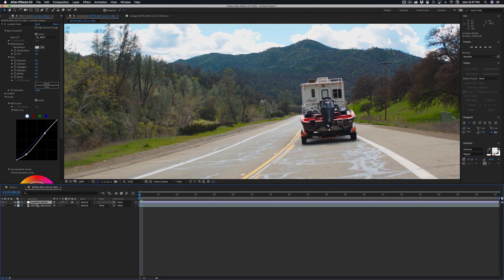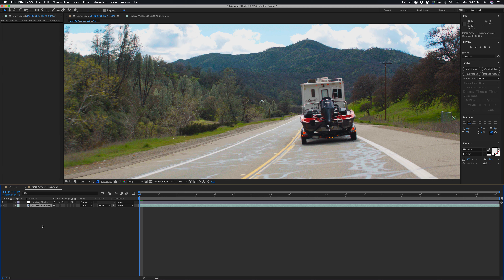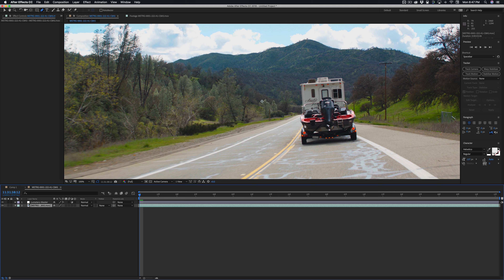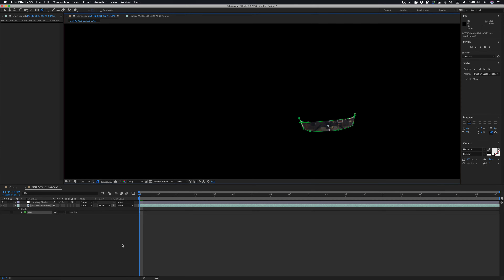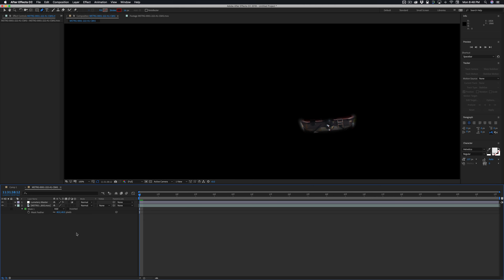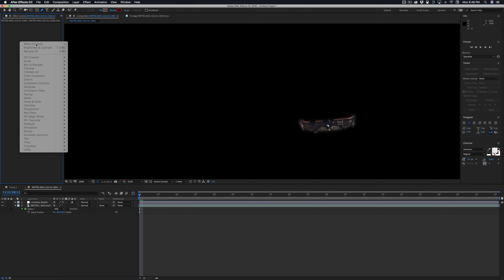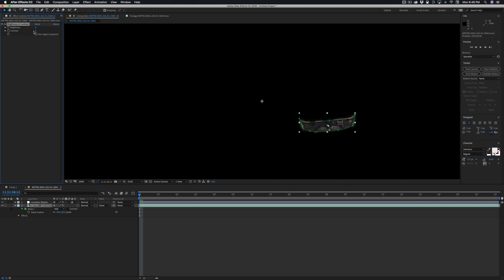Mask and effects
Using a mask to apply Color correction to only part of a layer